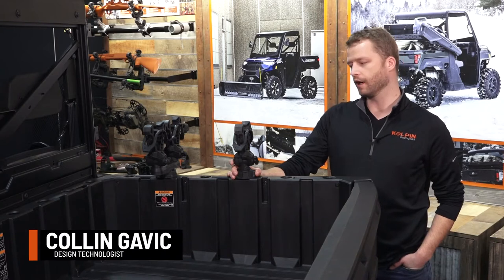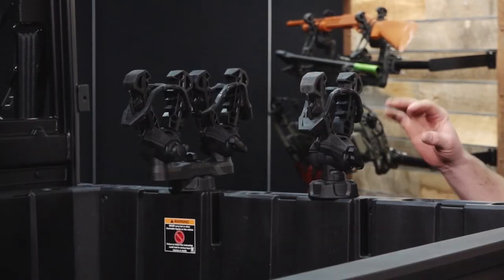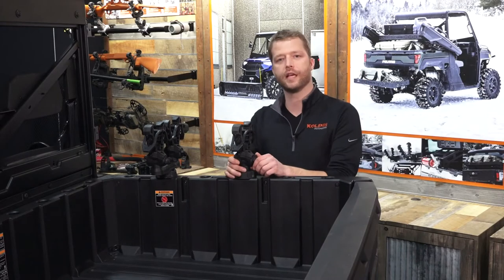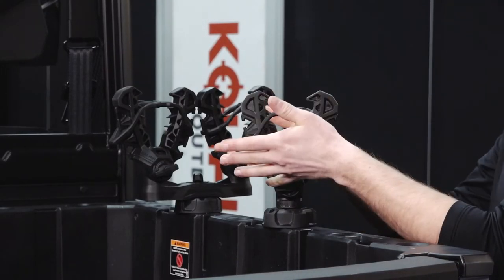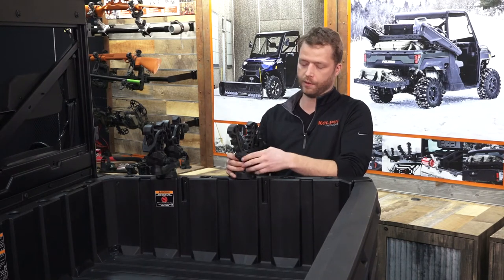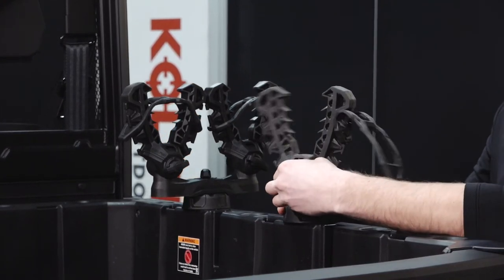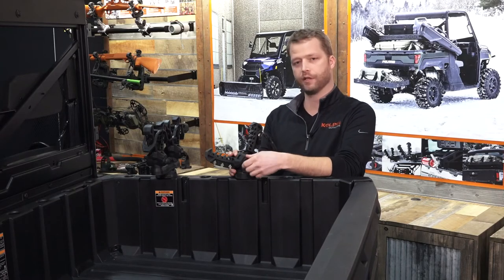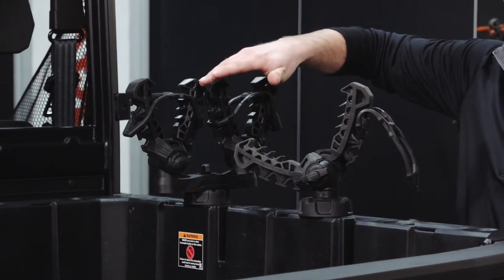Kolpin Rhino Grip XLR - Polaris® ATV/UTV Compatible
Same features as our current XLR, but designed to fit your Polaris Ranger/General and Polaris Sportsman/RZR.

Rhino Grip® XLr - Polaris® Lock & Ride® Sportsman and RZR - Pair

Rhino Grip® XLr Double - Polaris® Lock & Ride® UTV Compatible - Pair

Protect the Gear You Need.  Live the Life You Love.

Building the smartest and toughest protection solutions to keep your gear - and you - safe and sound no matter what nature dishes out.